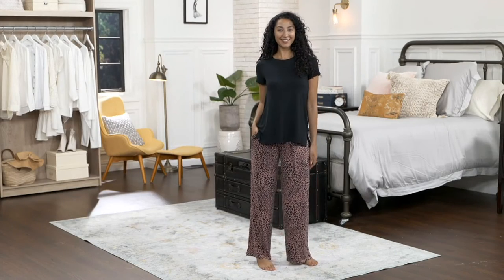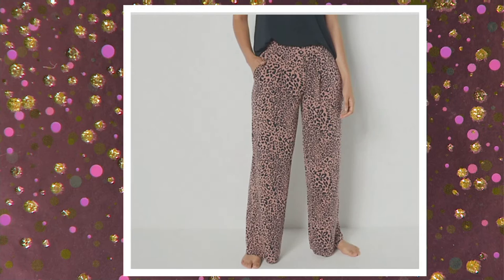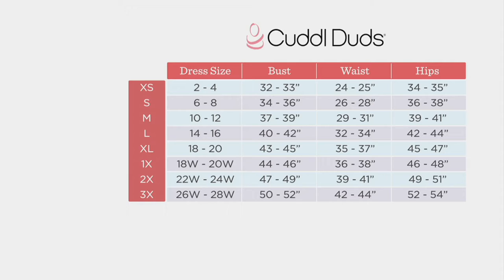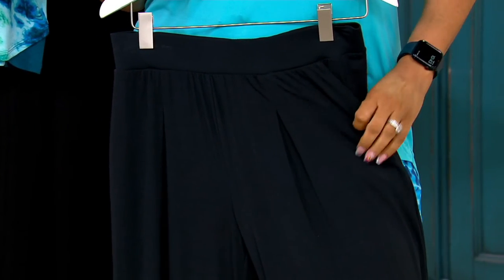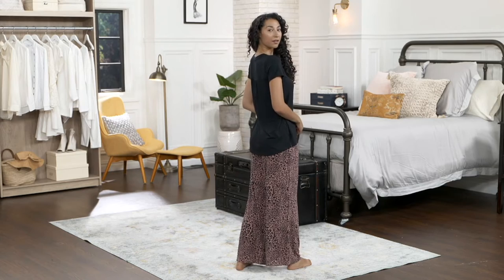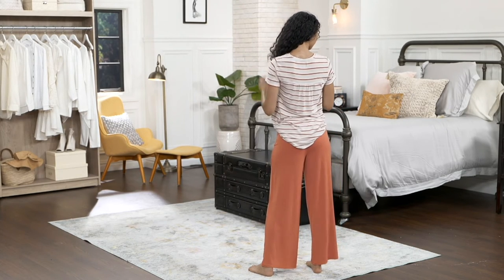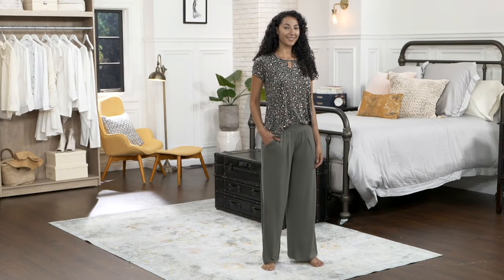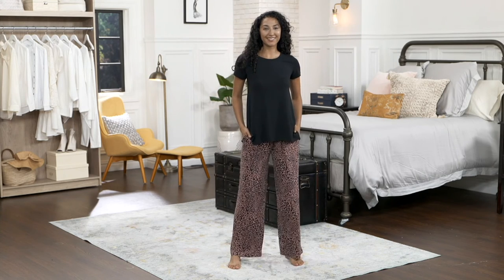Cuddl Duds Softwear with Stretch Wide Leg Pant on QVC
Cuddl Duds Softwear with Stretch Wide Leg Pant

Smooth, soft, stretchy, these pants are all the above, plus pockets! What's not to love about this lounge pant? From Cuddl Duds.